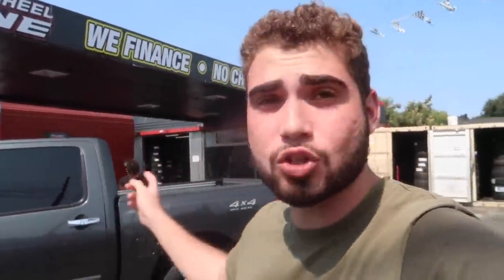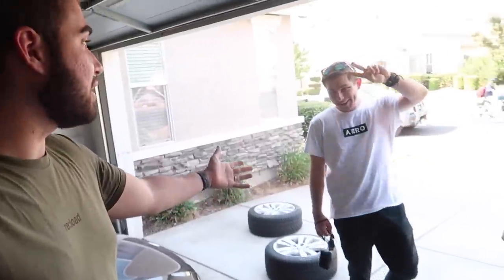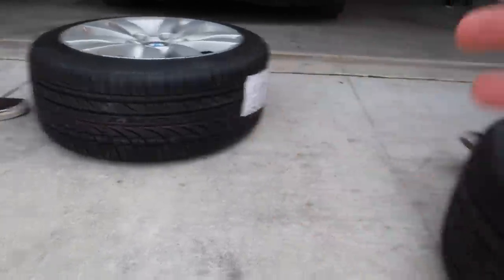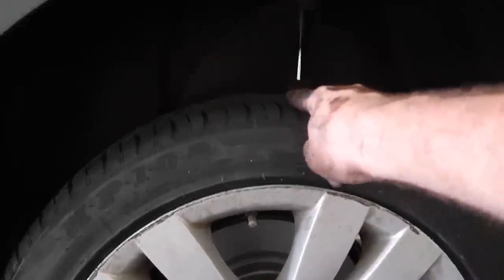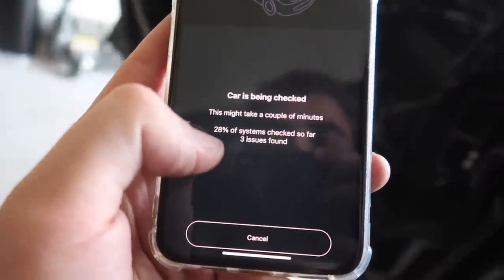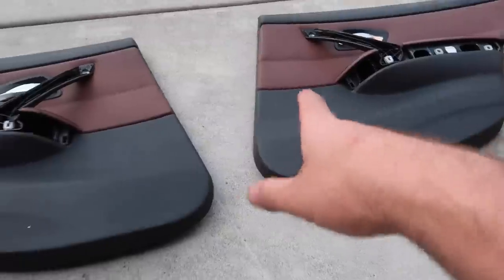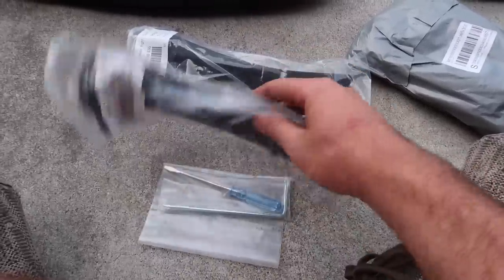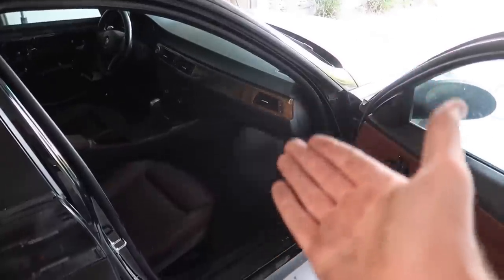Rebuilding And Restoring A BMW E90! Part 5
MW 435I MOD LIST:
KiesMotorsports (NOUR5)
BurgerTuning
FCP EURO
AzaAutoWheel
Suvneer
Valvetronic (NOUR)
TireWheelZone